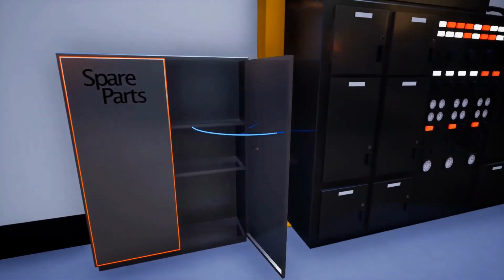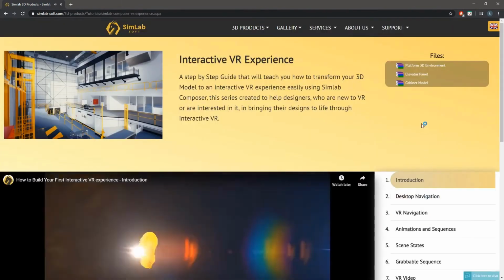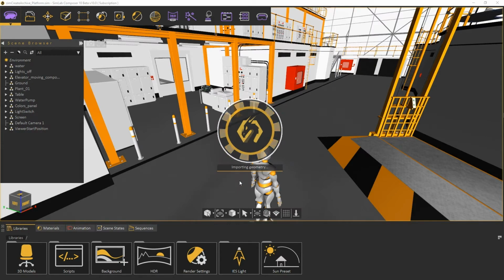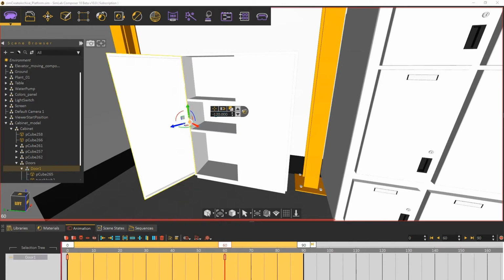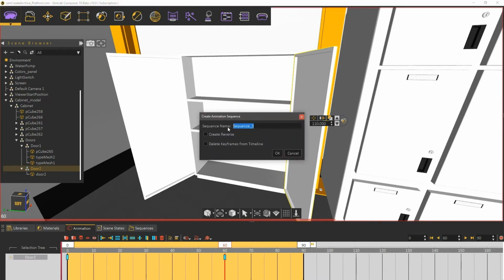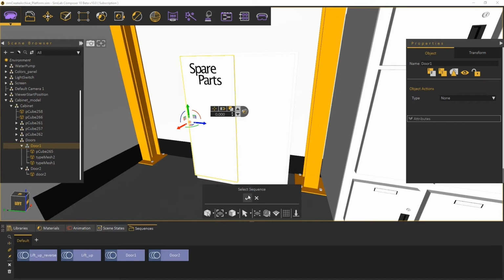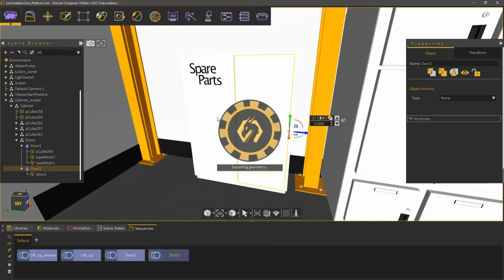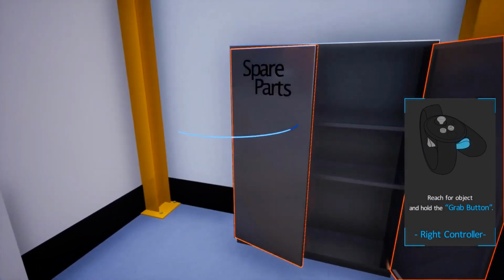EP6 - From Model to Interaction: A Guide to Grabbable Sequences in VR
Embark on a journey into the world of virtual reality with "EP6 - From Model to Interaction: A Guide to Grabbable Sequences in VR." This tutorial video provides a comprehensive step-by-step guide on how to create interactive grabbable sequences using SimLab Composer. Starting from downloading a cabinet model, importing and setting it up in SimLab Composer, to creating animations for cabinet doors and making these animations interactively grabbable, this video covers everything you need to know. Additionally, it includes detailed instructions on how to interact with the grabbable objects both in desktop and VR modes, making it an invaluable resource for anyone looking to enhance their VR experiences.

What You'll Learn:
00:00 Introduction to Grabbable Sequences
00:19 Preparing the Model
00:48 Importing and Setting Up the Model in SimLab Composer
01:13 Creating the Animation Sequence
01:59 Setting Up the Grabbable Sequence
02:39 Launching the VR Experience

This tutorial is a must-watch for VR developers, designers, and enthusiasts who are keen on adding interactive elements to their virtual reality environments. Whether you're a beginner wanting to learn about VR interactions or a seasoned professional looking to refine your skills, this video offers essential techniques and insights that will enable you to create more engaging and immersive VR experiences.